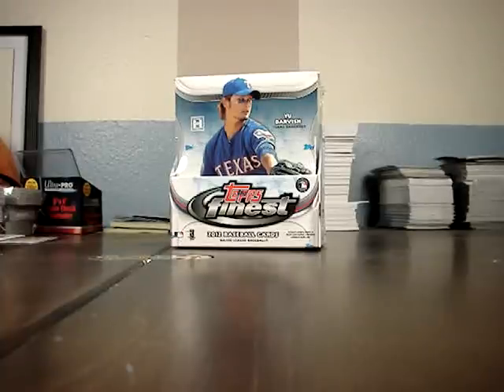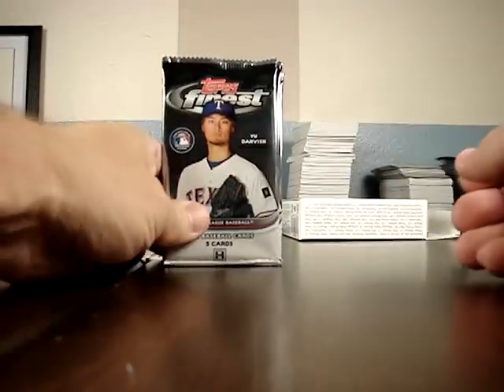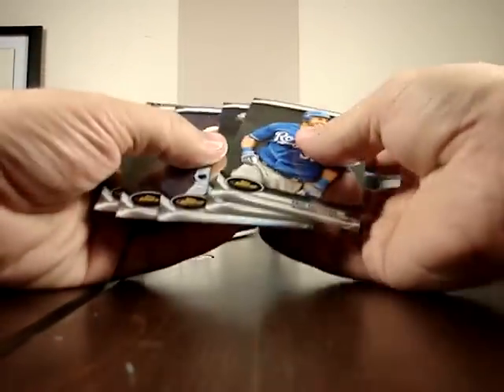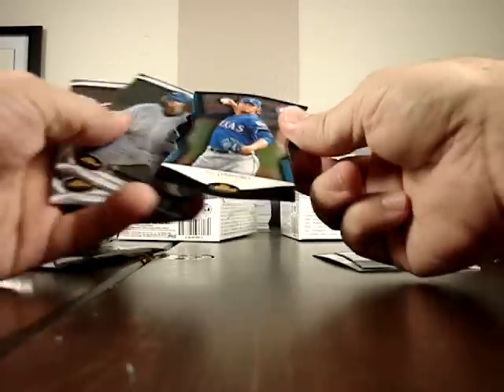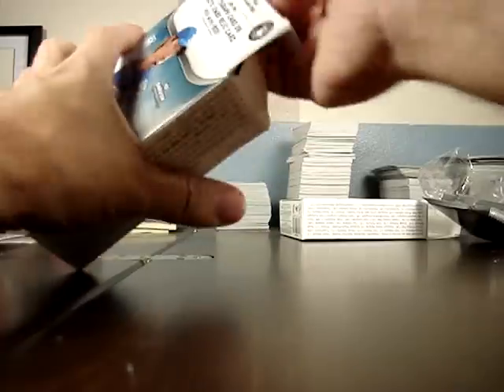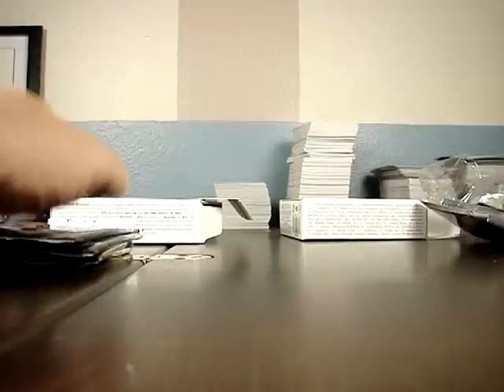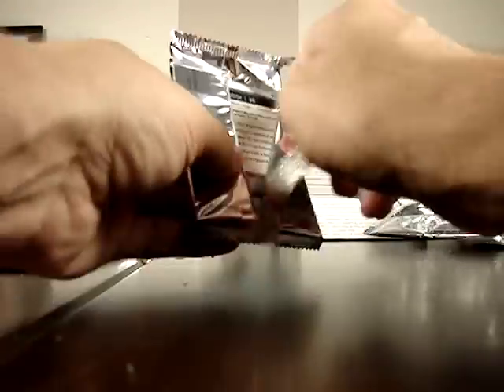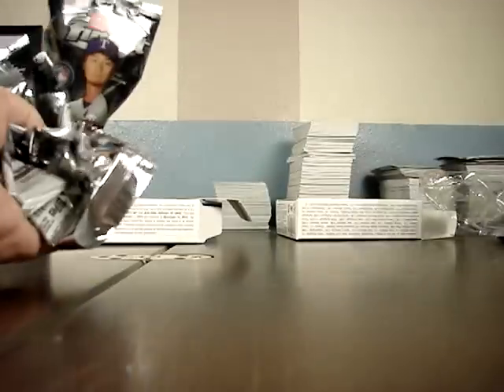2012 Topps Finest Baseball Box Break